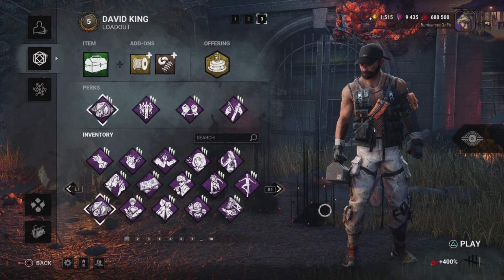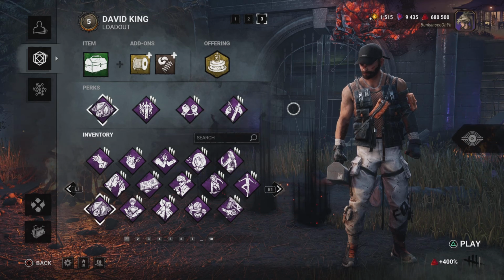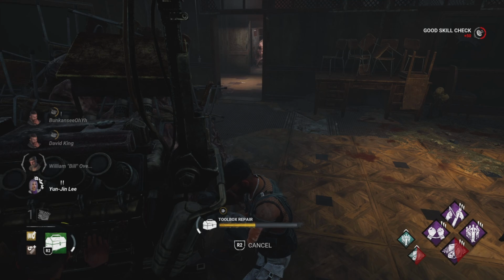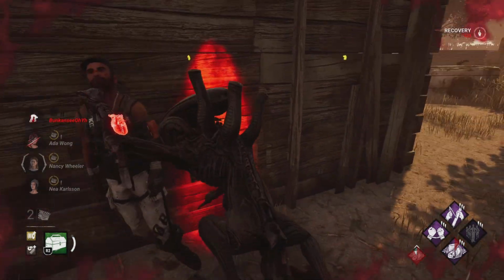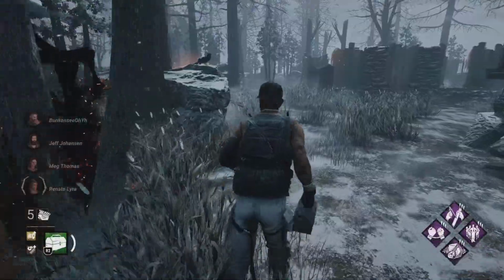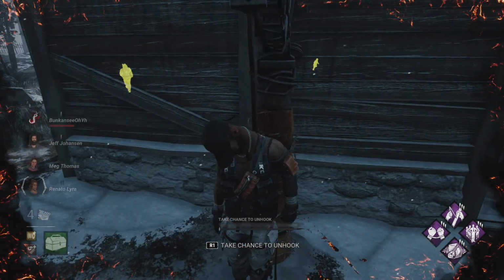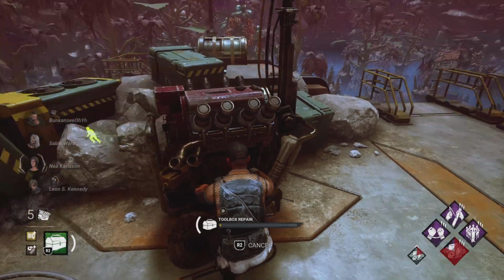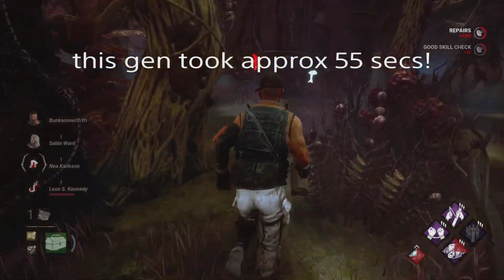Bardic Inspiration! Dead by Daylight Perk Showcase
Hey guys!

Today is Bardic Inspiration, a genuinely pretty cool generator speed perk! Let me know what you think in the description and thanks for being very cool gamers.